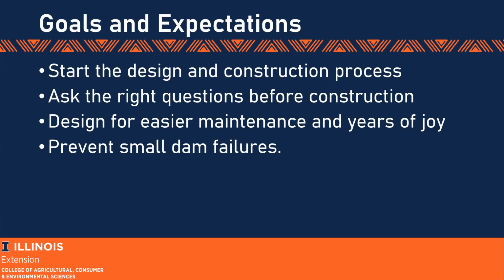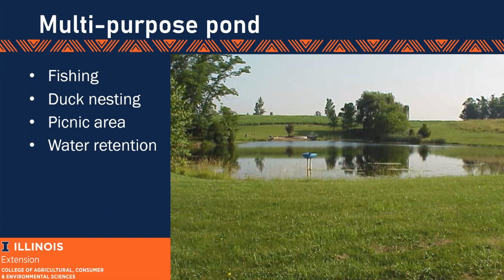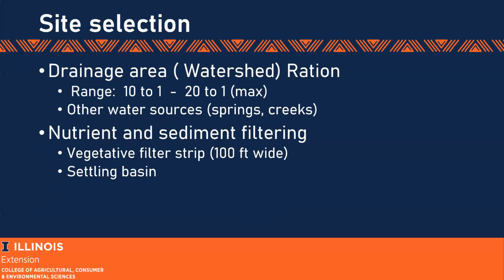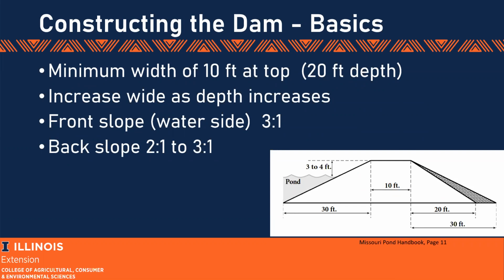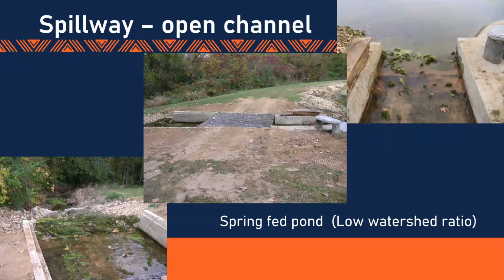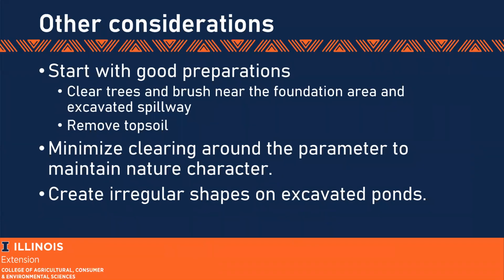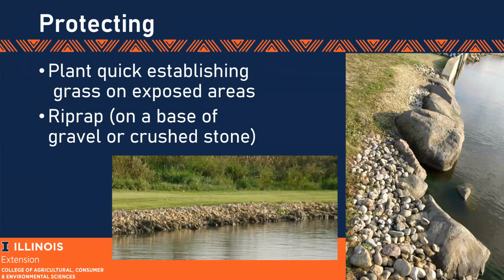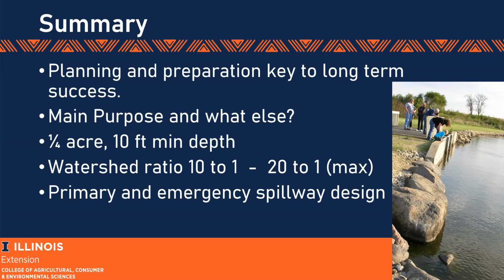Planning a Multipurpose Pond, Everyday Environment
Thinking about building a pond on your property for wildlife, fishing, livestock, storm water containment, fire protection, or other reasons?  Not sure where to start on site selection, sizing, estimating drainage area, overflow needs, embankment requirements, etc.?  Join us for a discussion of important considerations for designing and building a multipurpose pond.

Presenter: Stanley Solomon, Extension Educator, Environmental and Energy Stewardship

This webinar was originally recorded on June 4, 2020.